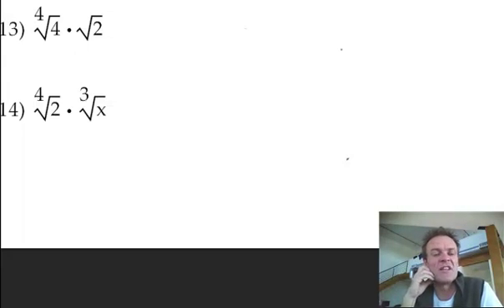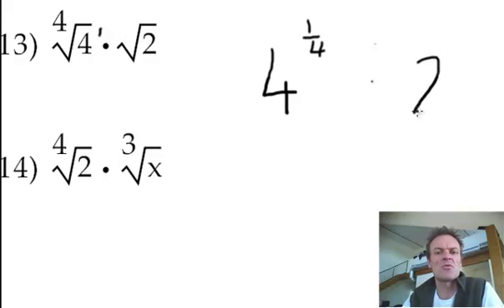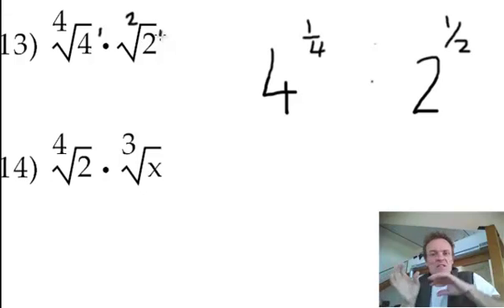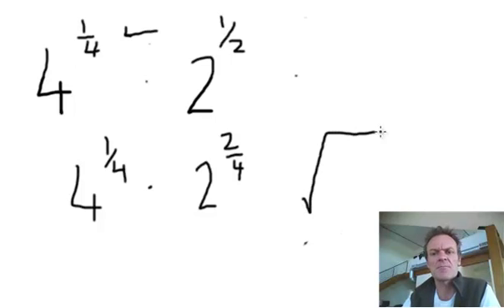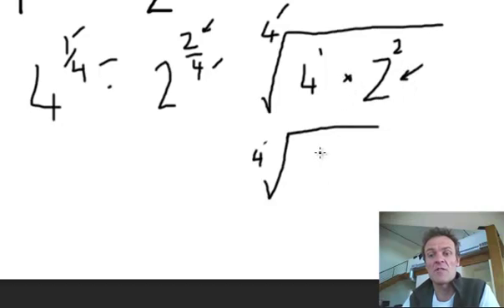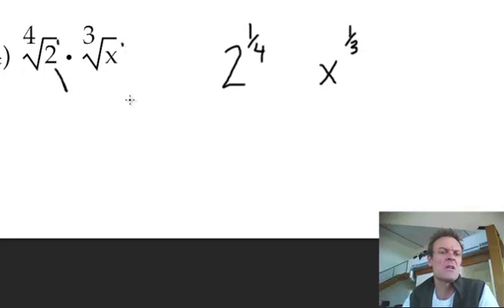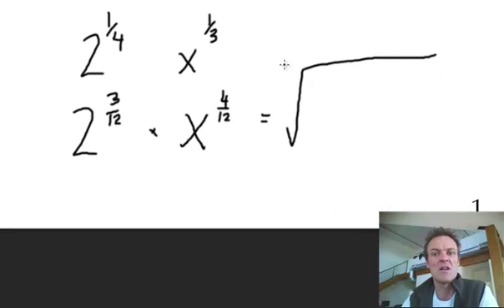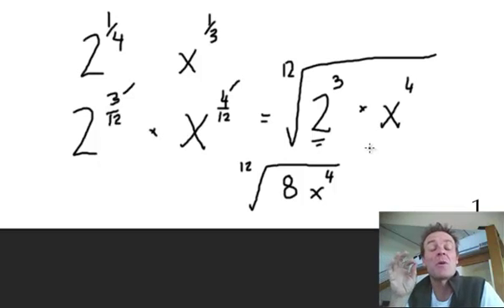Simplifying radicals with different base